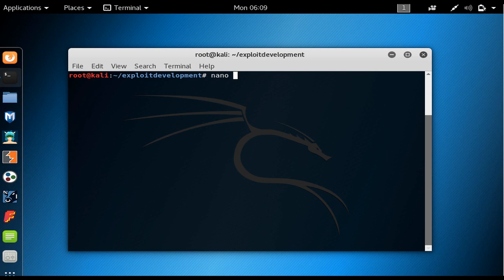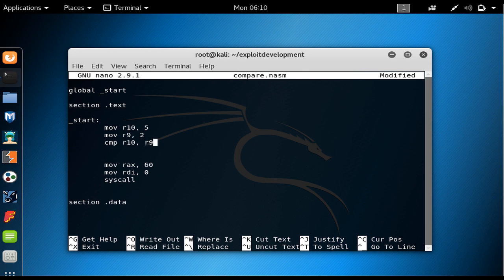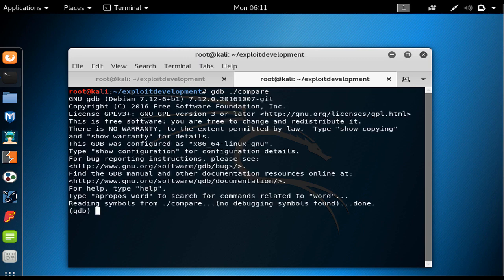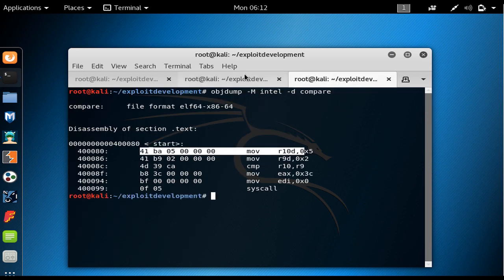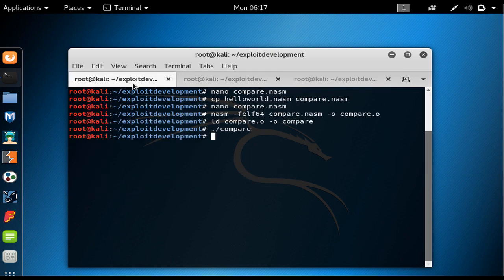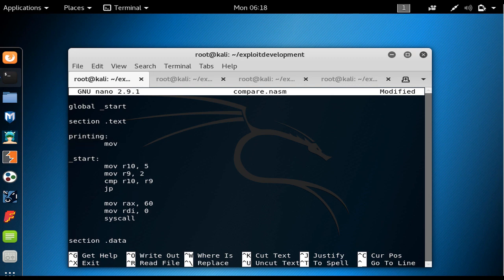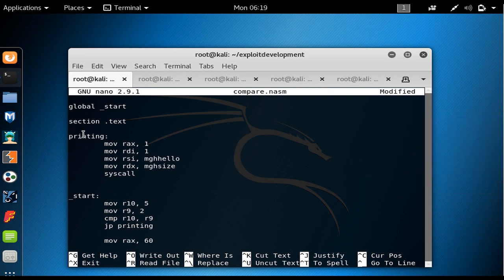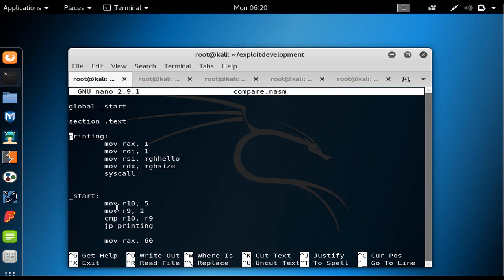if-else in assembly: jp,cmp instructions